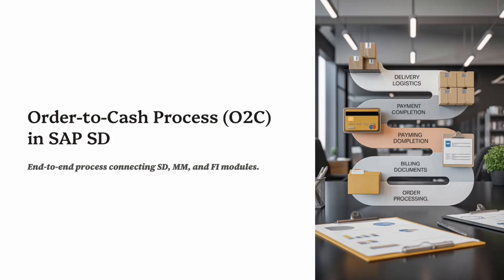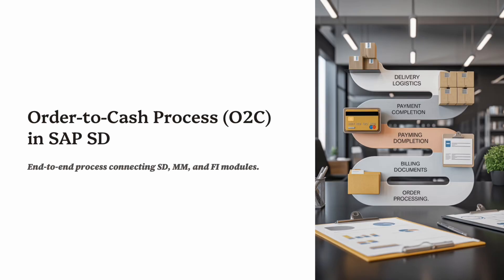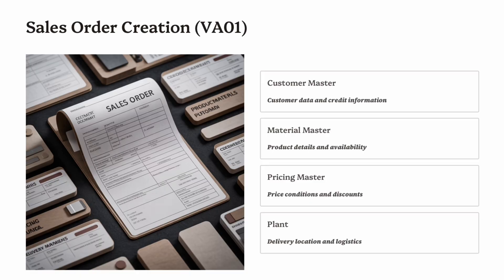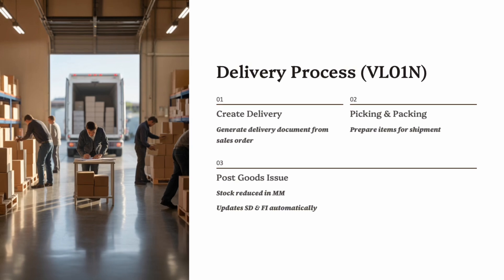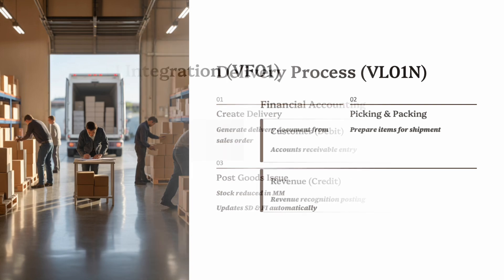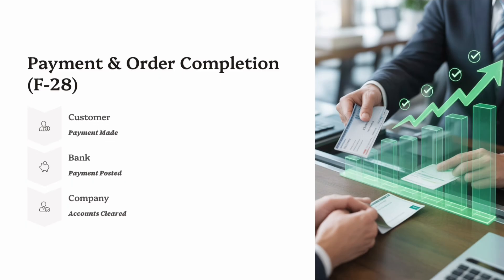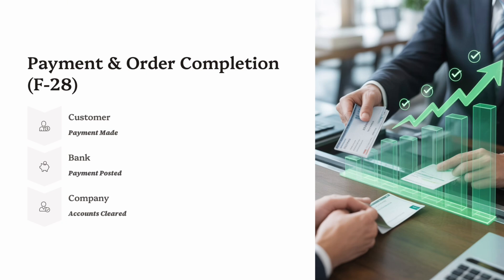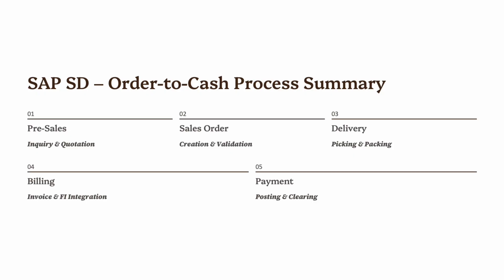Order-to-Cash Process in SAP SD – Step by Step (Full Beginner Guide 2025)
Let’s break down one of the most important business processes in SAP — the Order-to-Cash (O2C) cycle!

In this video, you’ll learn:
✔️ What the Order-to-Cash (O2C) process means in SAP SD
✔️ Each stage explained step-by-step — Inquiry, Quotation, Sales Order, Delivery, Billing, and Payment
✔️ Real SAP transaction codes (VA01, VL01N, VF01, F-28)
✔️ How SD integrates with MM and FI modules
✔️ Practical tips for consultants and beginners

💡 Perfect for anyone starting in SAP Sales & Distribution or preparing for functional consultant interviews!